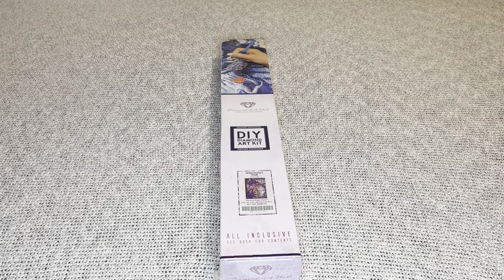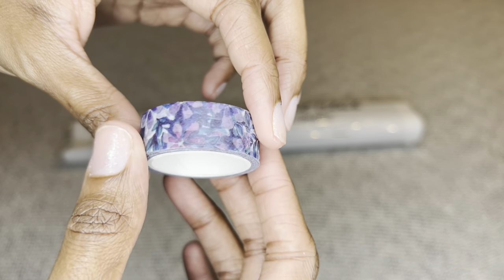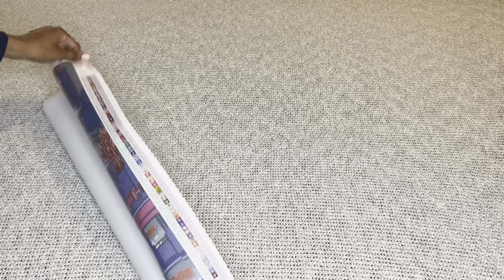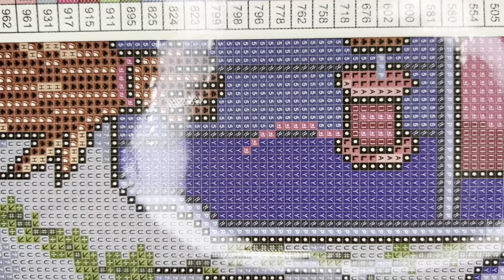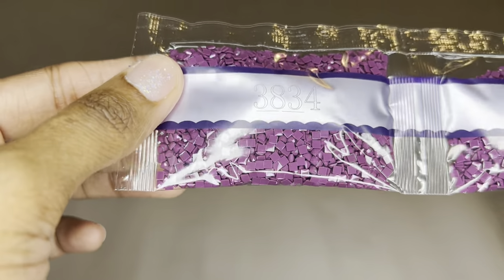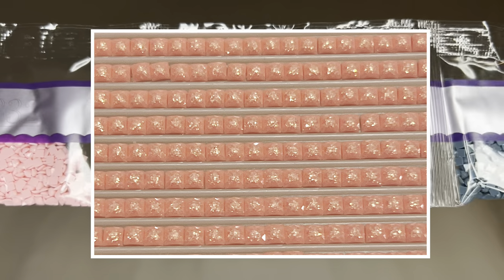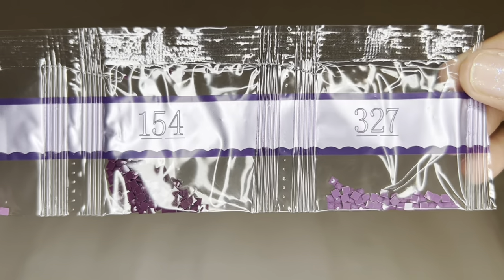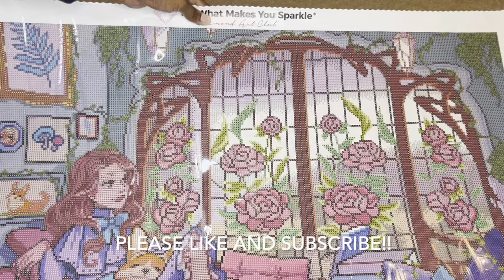SNEAK PEEK!! Wilhelmina’s Nook by Miss Holly and Diamond Art Club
By Miss Holly!

There will be ONE release time for the September 2, 2023 release!! NO EARLY RELEASE!! Just a general release for everyone!!! 9PST/12EST

Time Zones:
Pacific: 9 AM
Mountain: 10 AM
Central: 11 AM
Eastern: 12 PM
Atlantic: 1 PM
Ottawa, Canada: 12 PM
Kingston, Australia: 4 AM
Wellington, New Zealand: 6 AM
England, UK: 5 PM
Madrid, Spain: 6 PM
Cairo, Egypt: 7 PM
Vienna, Austria: 6 PM
Seoul, South Korea: 2 AM
Beijing, China: 1 AM
Berlin, Germany: 6 PM
Paris, France: 6 PM
Brasilia, Brazil: 2 PM